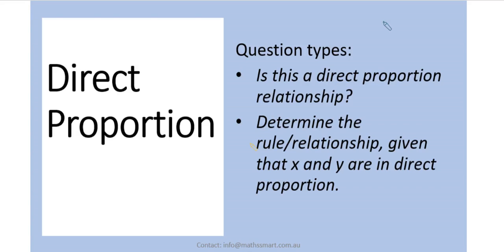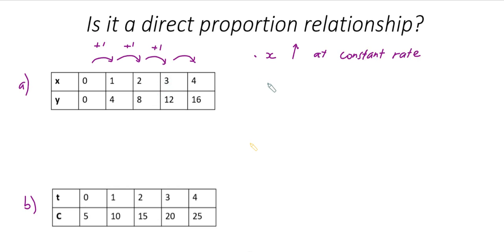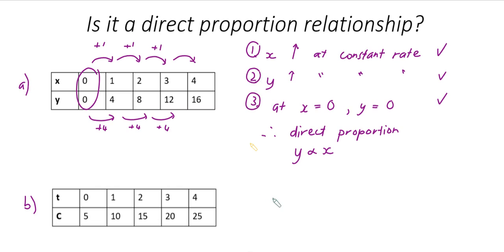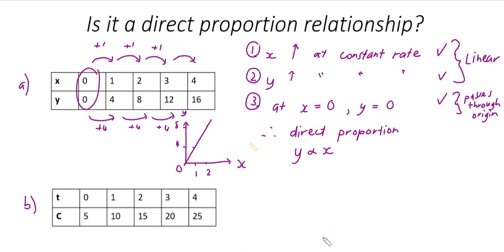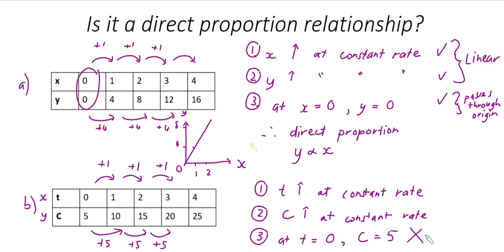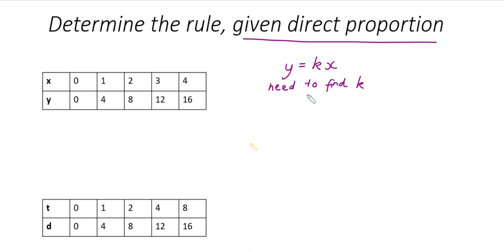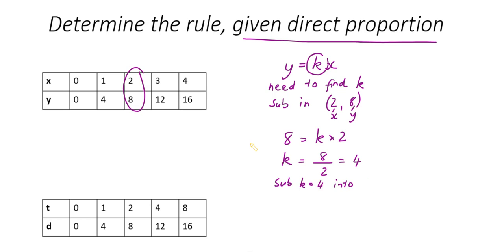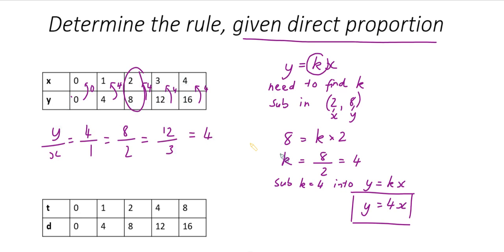Direct Proportion (given table of values)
In this video, I will outline how to:
- Determine whether or not two variables are in direct proportion
- Determine the rule/relationship, given that x and y are in direct proportion

For questions to try on your own, please ask your teacher or find the chapter on Direct Proportion in your school textbook (just look up "Direct Proportion" in the index).